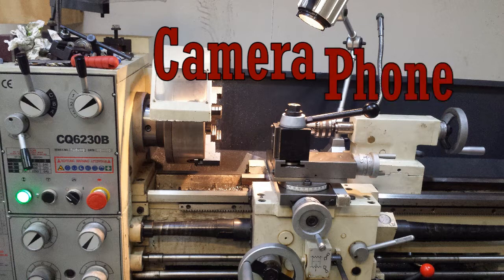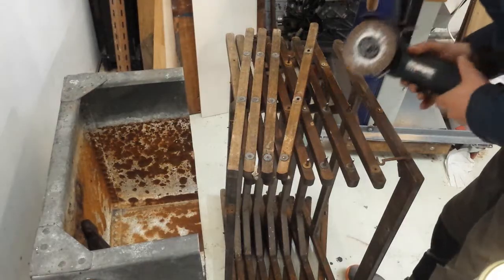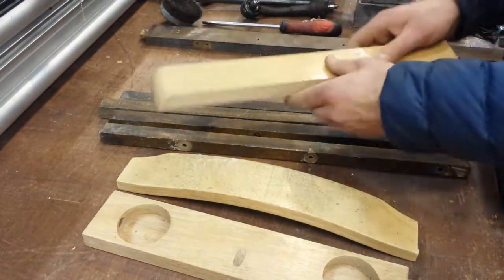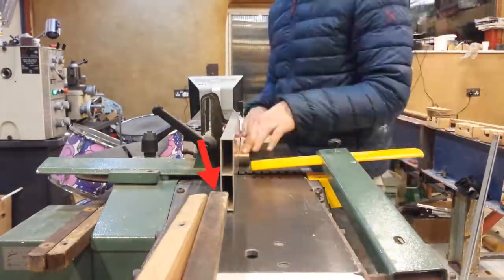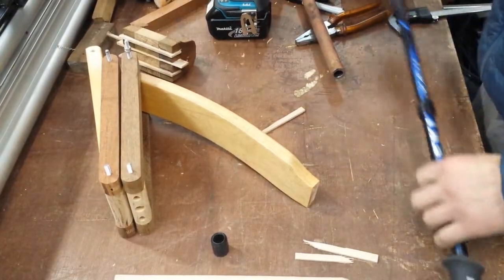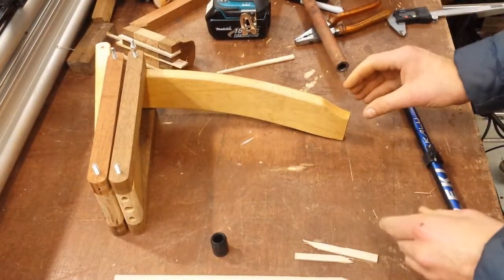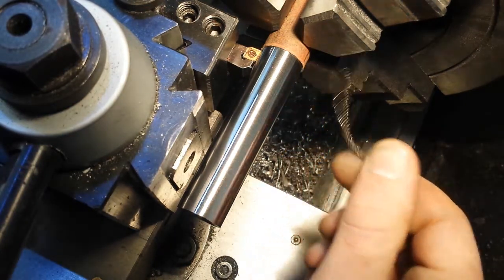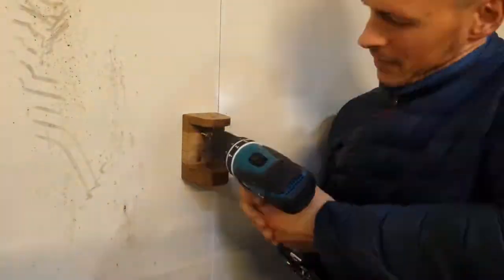Camera Phone Lathe Crocodile 1 of 2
In this I build a wooden camera phone holder that is essentially a wall mounted tripod that moves above the metal lathe. It is made to try and capture those lathe action shots, and diagnose cutting tooling effectiveness at certain speeds and feeds. Also nice for general lathe photography.

Background music in order: Green Daze, Periscope, Carol of The Bells, Dark Red Wine, Long Live Death.